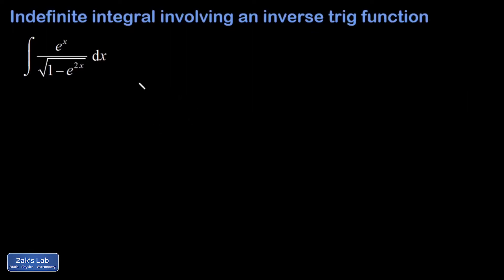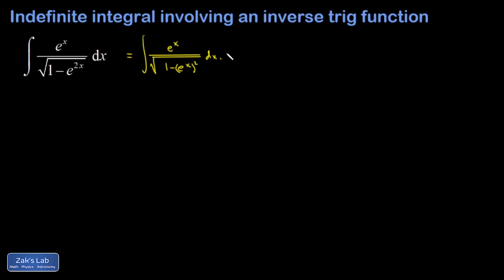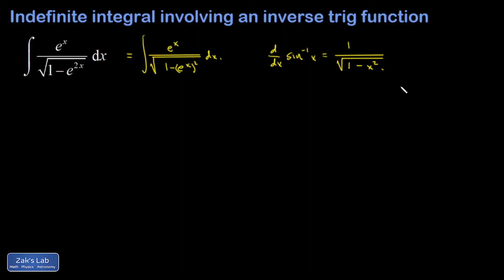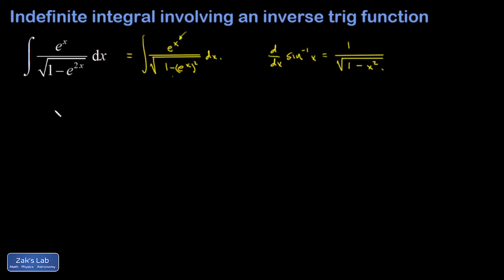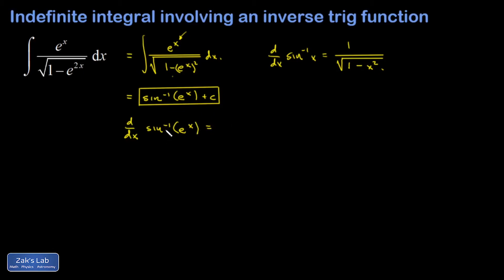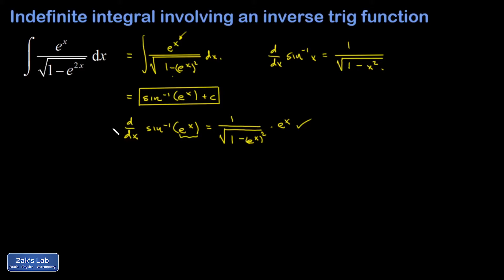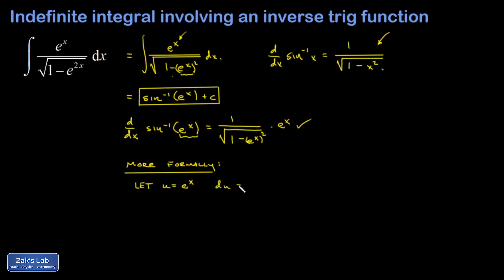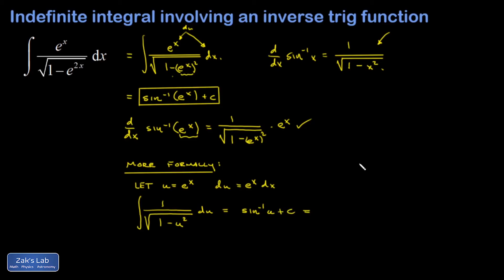Integral e^x/sqrt(1-e^(2x)), informal approach (chain rule backwards) vs. u-substitution.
We compute the integral e^x/sqrt(1-e^(2x)) using two different methods:  the informal approach (chain rule backwards) and the formal approach (u-substitution).

In the informal approach to an integral, we look for a function composition in the integrand.  We identify the inner function of the composition, and then we look for the derivative of the inner function in the integrand.  If we can find that derivative, then we recognize the results of the chain rule operating on the antiderivative, and we use the chain rule backwards to guess the antiderivative.  In this problem we had to adjust the integrand by a constant in order to get the exact derivative of the inner function to appear.

In the formal approach, we still have to identify the inner function, and that is how to choose u for the substitution.  We still require that the derivative of the inner function is somehow part of the integrand, and we will use that when we express du in terms of dx.  Once the integral is transformed in terms of u, we quickly guess the antiderivative, then we substitute u in terms of x and we obtain the same result for the indefinite integral.